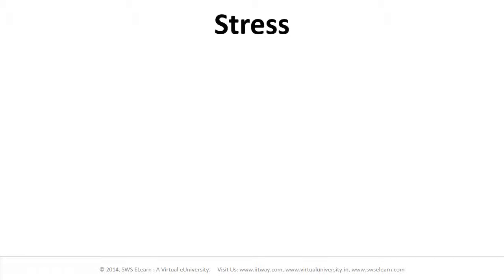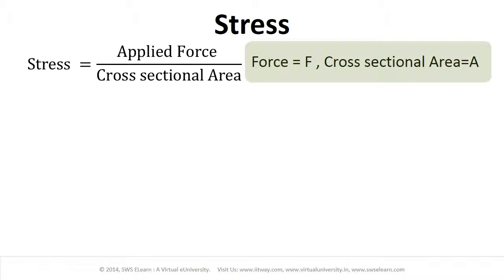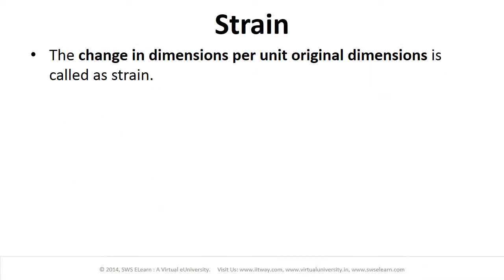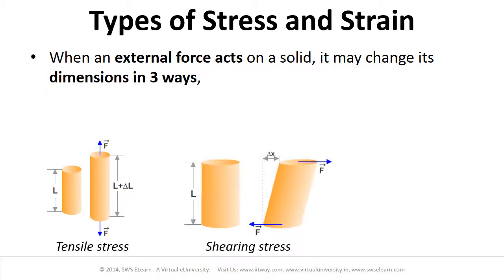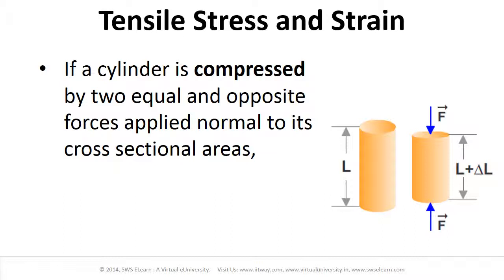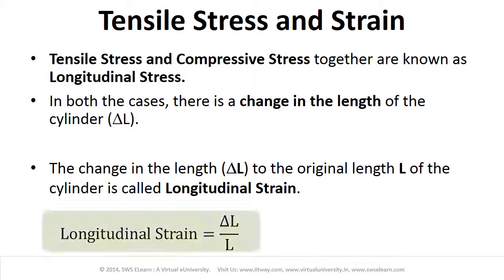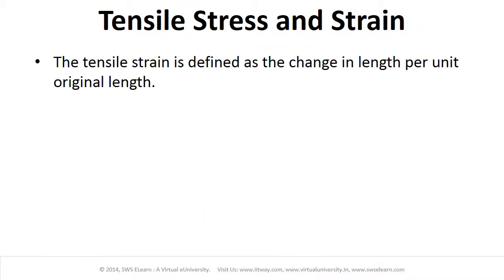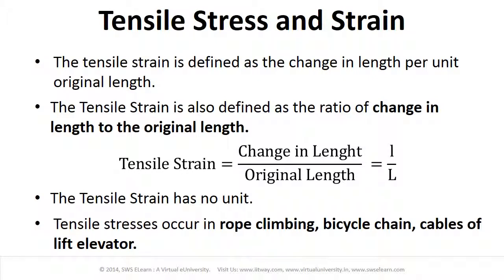eUniversity-L01-M02-Elasticity. Stress and Strain